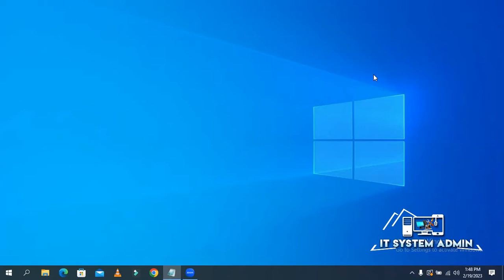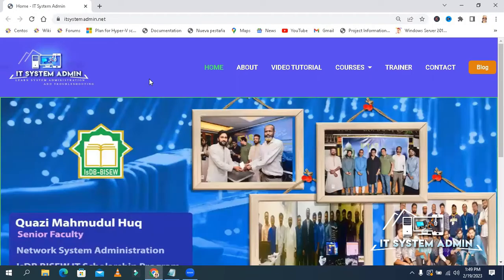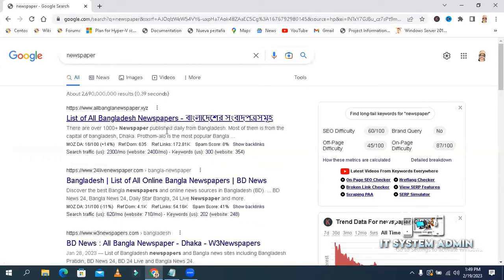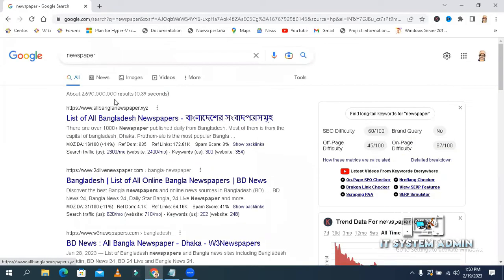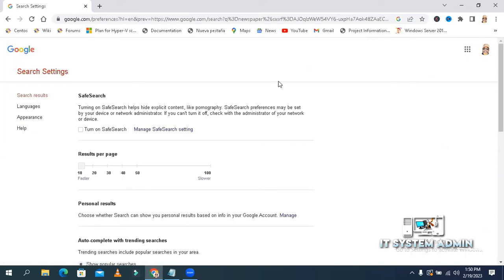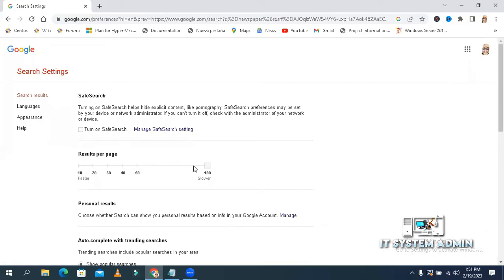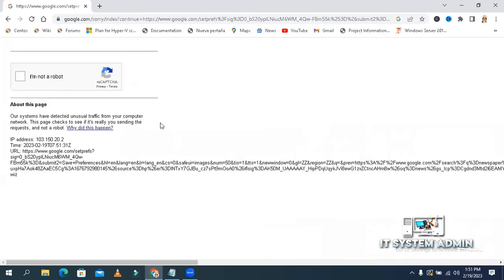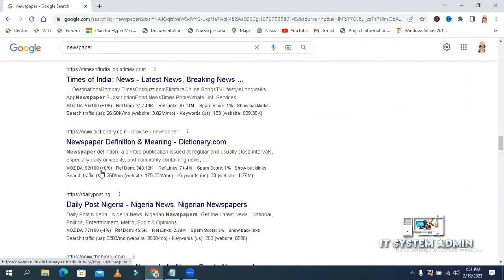How to Increase Number of Search Results Per Page on Google Chrome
How to Increase Number of Search Results Per Page on Google Chrome | How to Set Google Search Results Per Page | How to Get More Google Search Results per Page

How to Set Google Search Results Per Page
By default, when you search for something on Google, the site displays 10 results per page. If you would like to see more results, you can increase the results count from a Settings option on Google. (Note! As of this writing, this feature is only available for the desktop).

when you search for something on Google, the site displays 10 results per page. If you would like to see more results, you can increase the results count from a Settings option on Google. (Note! As of this writing, this feature is only available for the desktop). In this blog post, we will show you how easily this is done.
To view more search results without having to click the next page number on Google Search on your Windows, Mac, Linux, or Chromebook computer, first, open a web browser on your computer and access the Google site.

At the bottom-right corner of the Google site, click “Settings.”
How to Get More Google Search Results Per Page
how to increase search results on google
how to increase number of search results per page on google.com
how to get 100 search results in google
how to increase google search results per page
how to increase number of search results per page on google.com 2023
google search 100 result
search settings in google chrome
How to get more than 10 results per page in Google Search?
During a presentation from Erik Deckers at the most recent Social Media Club of Evansville event the person sitting next to me stated, “I didn’t know you could do that.” While Erik was beginning to talk about the tools and ways to measure your social media presence, the statement was directed at getting more than 10 results per page in a Google search.

There are two easy ways to accomplish more than 10 results per page in Google.

Change your Google Search Settings
If you search while you are logged in to Google you have the option to change the “Number of Results” that are returned per page. Here’s how to do that